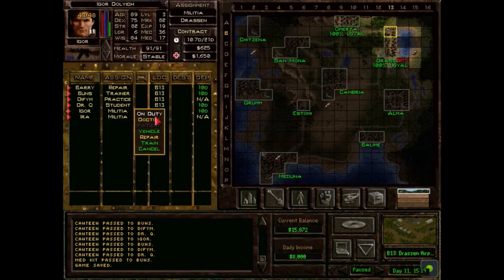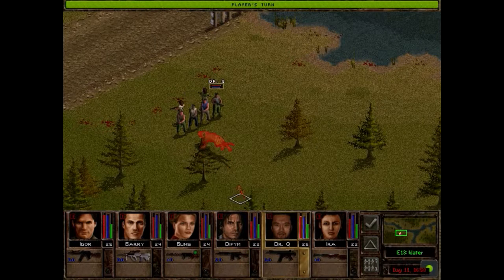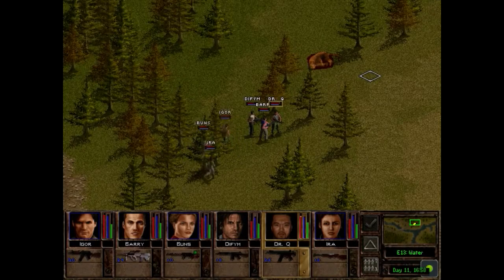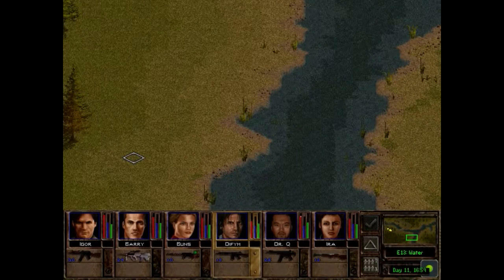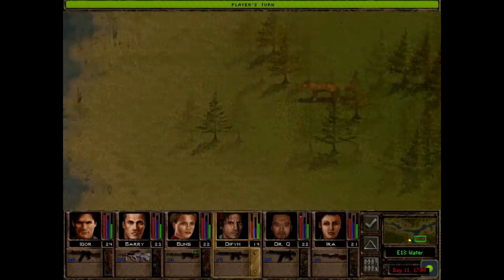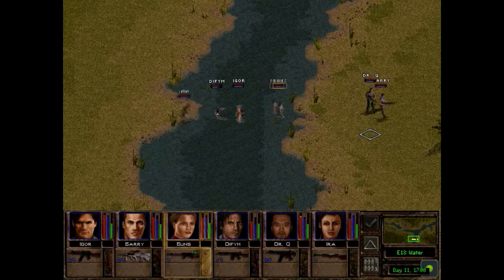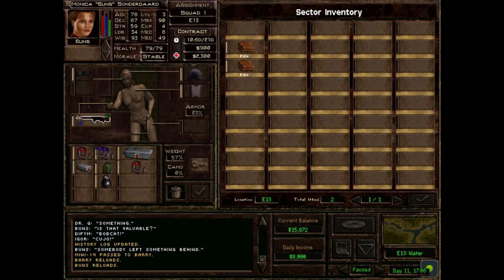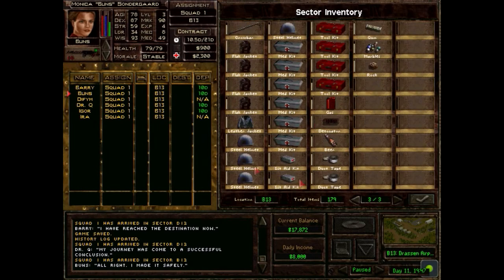Difym Plays Jagged Alliance 2 Ep. 8.5: Bloody Cats! (P-C)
In which I get ambushed by bloodcats.

Too long to put it with something else, too short to upload as its own episode. :D